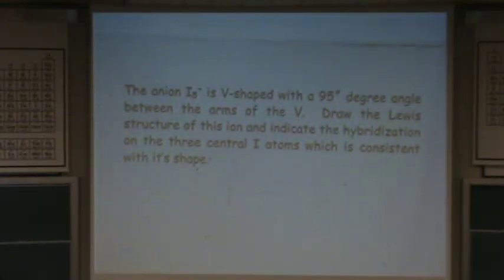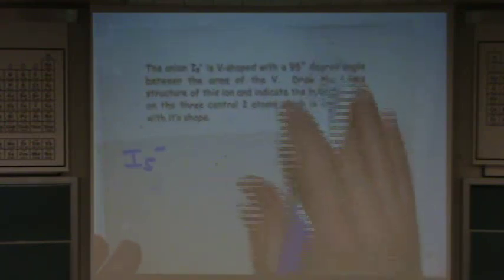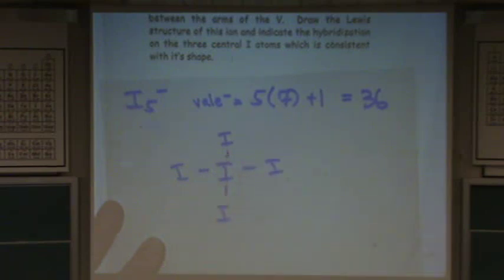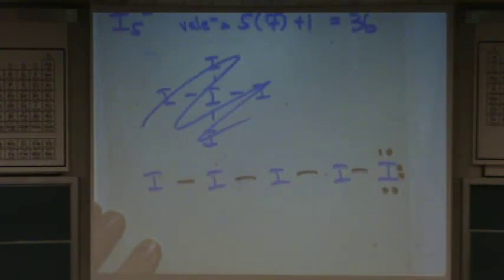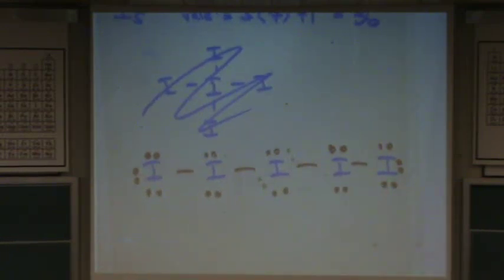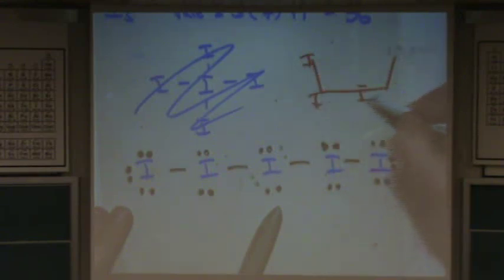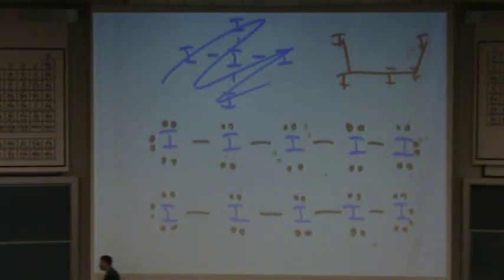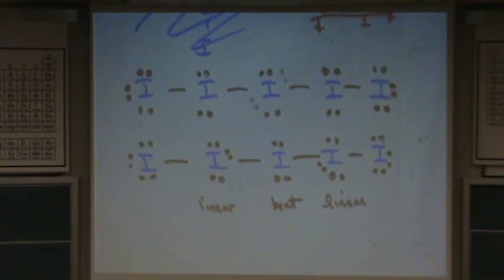Lewis Shape Polarity 5a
Drawing Lewis Structures, determining electronic and geometric shape, and polarity.